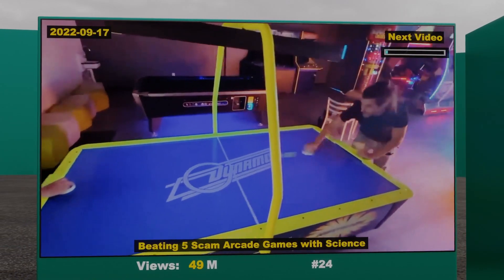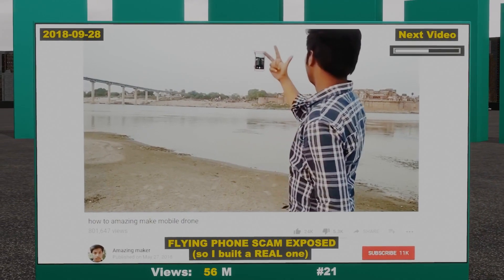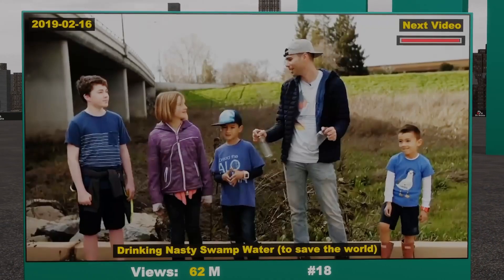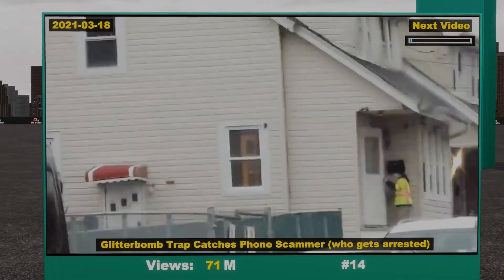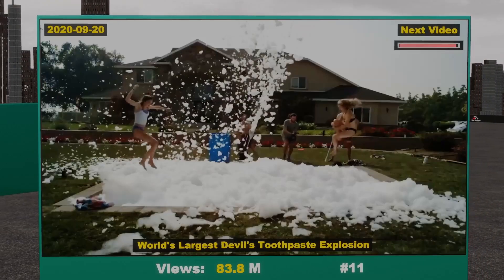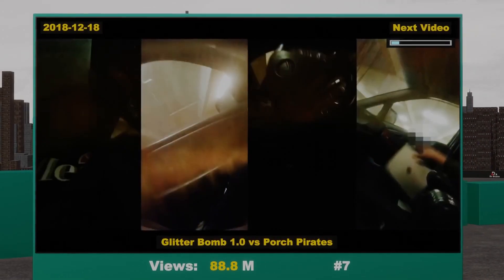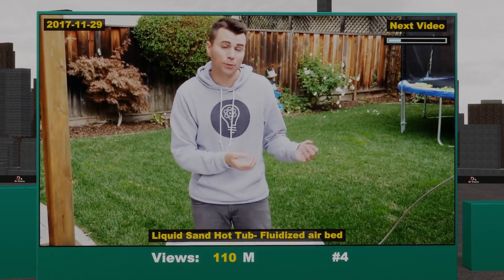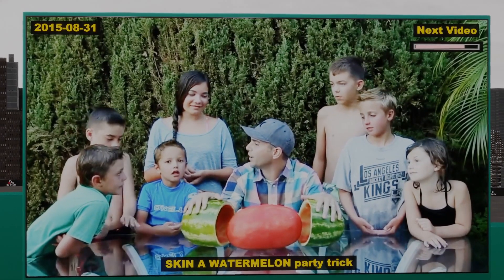Top 25 Most Viewed Mark Rober Videos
Explore the world of science and beyond with our compilation of the Top 25 Most Viewed Videos from Mark Rober. Renowned for his ingenious experiments, creative DIY projects, and illuminating educational content, Mark Rober has been enthralling viewers with his unique blend of entertainment and knowledge.

This collection captures the essence of his work, featuring his most watched videos that have fascinated millions around the globe. From high-octane science experiments to insightful wildlife videos, and from mind-bending engineering marvels to enlightening lessons in physics, these videos showcase Rober's scientific prowess and charismatic presentation style.

Dive into the thrilling realm of science with Mark Rober as your guide. Whether you're an aspiring scientist, a tech enthusiast, or just someone with an insatiable curiosity, this collection is a treasure trove of discoveries that will amaze, inspire, and educate you. Watch as Rober turns complex scientific concepts into fun and engaging content, making learning an exciting adventure.

Join millions of viewers in exploring our world through the eyes of this former NASA engineer turned YouTube phenomenon. Get ready for a wild and enlightening ride with the Top 25 Most Viewed Mark Rober Videos!